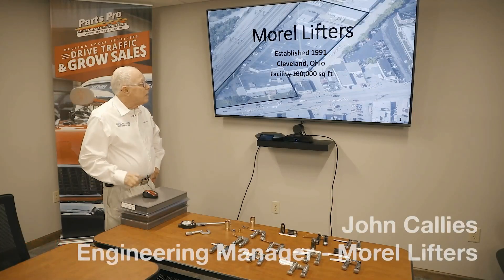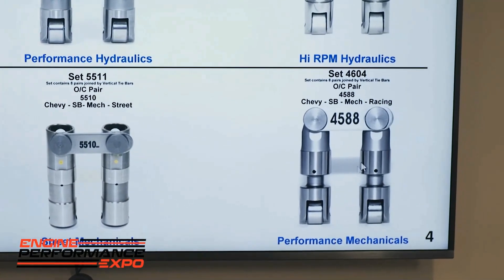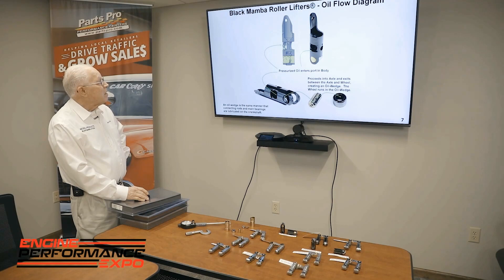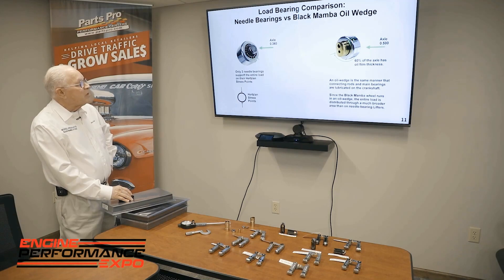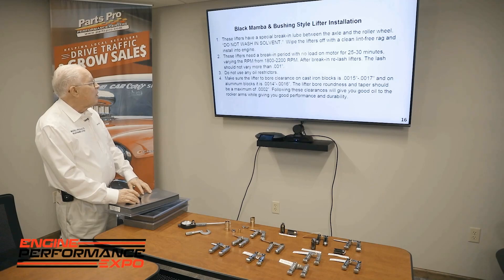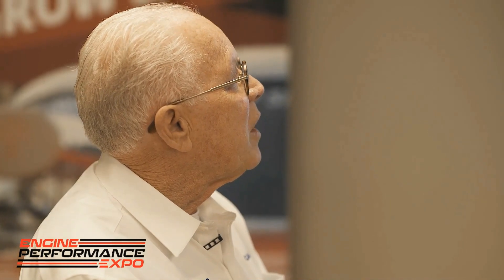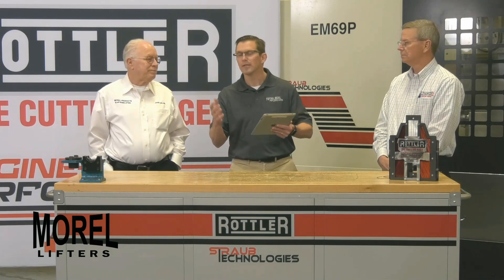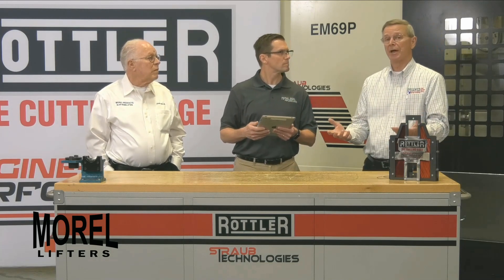Lifter Bushings Part 2 - Ask the Experts Q&A (2021 - Episode 34)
Following the lifter bushing installation and boring deep dive in episode 33, we move on to “Professor” John Callies at Morel Lifters HQ where he walks us through everything you need to know about lifters and the various lifter technologies.

After Callies’ segment we return in studio with him, Lake Speed Jr, and Rottler’s Ed Kiebler to take viewing audience Q&A on everything from lifter selection to special sleeving techniques.

(Episode originally aired live on January 9, 2021)